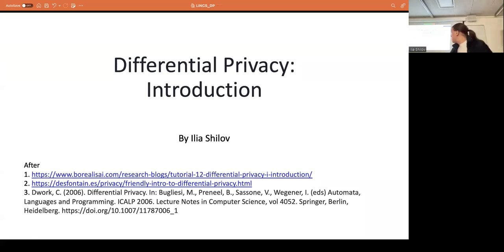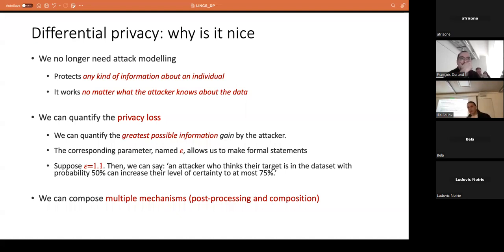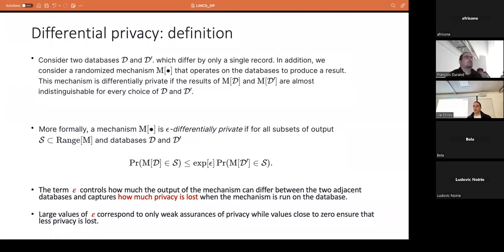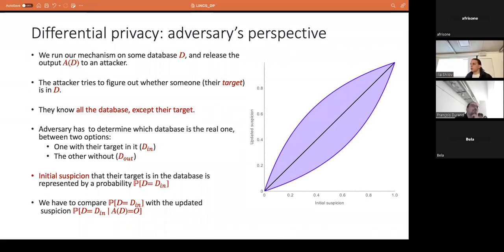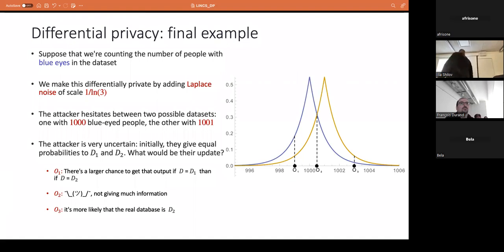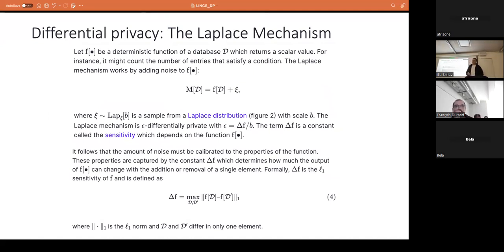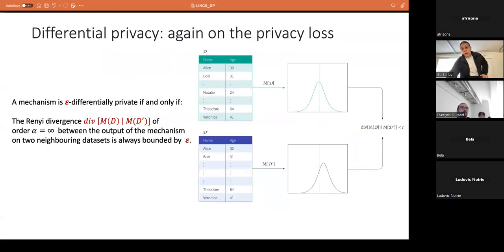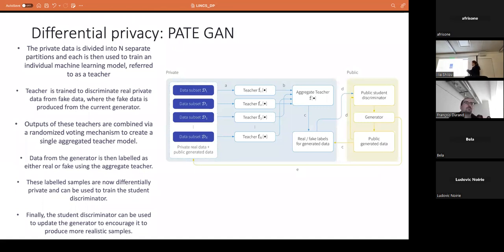"Introduction to Differential Privacy" by Ilia Shilov (Inria)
Seminar talk by Ilia Shilov (Inria) (22/02/2023)

"Introduction to Differential Privacy"

Abstract
Consider an individual who is deciding whether to allow their data to be included in a database. For example, it may be a patient deciding whether their medical records can be used in a study, or someone deciding whether to answer a survey. A useful notion of privacy would be an assurance that allowing their data to be included should have negligible impact on them in the future. Absolute privacy is inherently impossible but what we want to be guaranteed is that that the chance of a privacy violation is small. This is precisely what differential privacy (DP) provides. We will have an introduction to differential privacy, in which we will cover the fundamentals of differential privacy, such as epsilon-differential privacy, the Laplace mechanism, and the exponential mechanism. We will also discuss the strengths and limitations of differential privacy, and the challenges associated with its implementation.